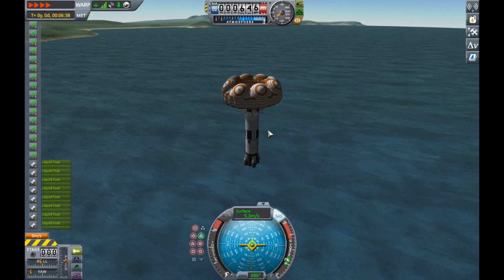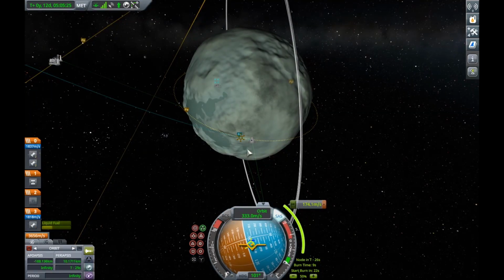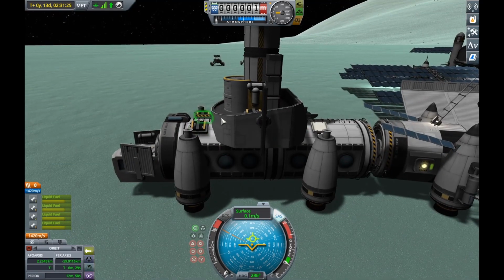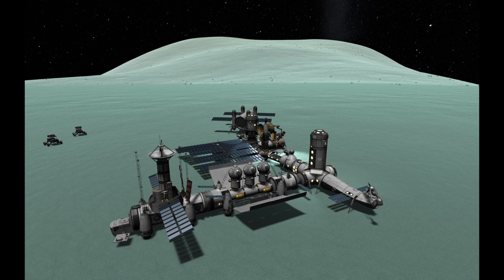KSP Minmus colab with space sheep episode 7: Scientific Research Laboratory Extension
In this episode, I add a scientific extension to the base. This base segment can be used to do scientific stuff. It serves as a prepping ground and storage for base outposts. It also has onboard gear to look out for disasters which might cause an evac or just performing normal cool science.